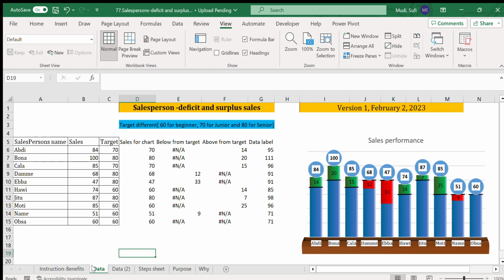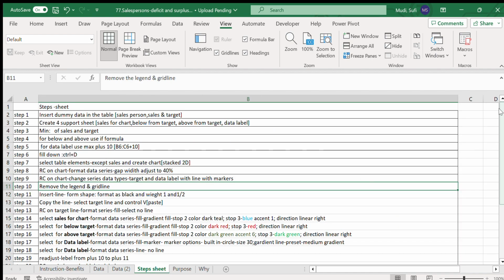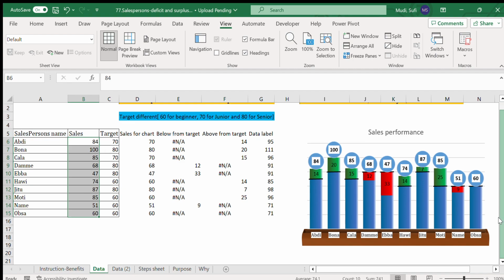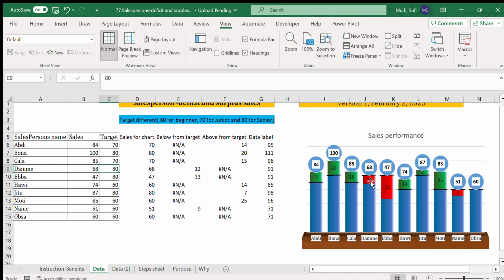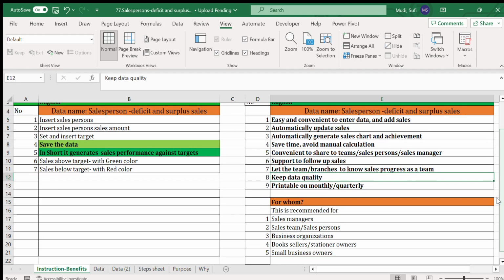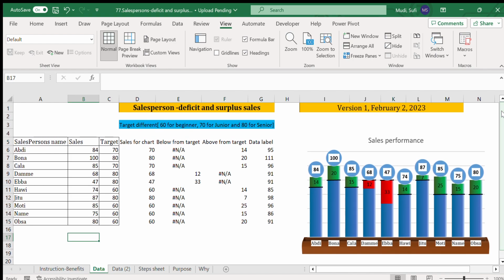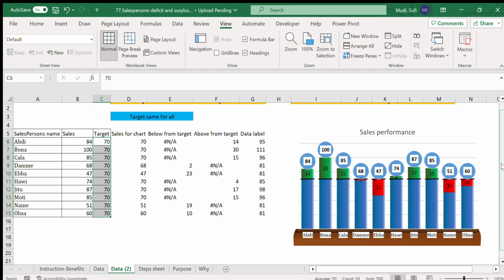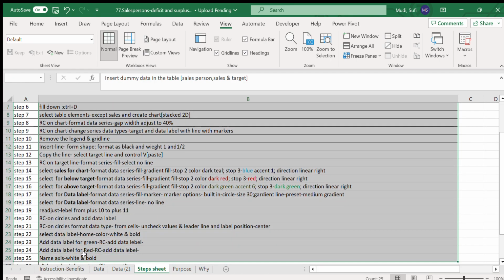Salespersons deficit and surplus sales Excel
Sales Analysis
To Track sales in a dynamic way.
Instructions
No Data name: Salesperson -deficit and surplus sales.
1. Insert sales persons
2. Insert sales persons sales amount
3. Set and insert target
4. Save the data
5 .In Short it generates  sales performance against targets
6. Sales above target- with Green color
7. Sales below target- with Red color

Benefits:
1. Easy and convenient to enter data, and add sales
2. Automatically update sales
3. Automatically generate sales chart and achievement
4. Save time, avoid manual calculation
5. Convenient to share to teams/sales persons/sales manager
6. Support to follow up sales
7. Let the team/branches  to know sales progress as a team
8. Keep data quality
9. Printable on monthly/quarterly
For whom? This is recommended for
1. Sales managers
2. Sales team/Sales persons
3. Business organizations.
4. Books sellers/stationer owners
5. Small business owners

•Save time
•Generate automatic reports
•Reduce cost
•Increase productivity

To manage your work
To make informed decision

koji
Books/Booklets

Tracking Sales dynamically
daily sales report
sales performance analysis
sales performance review
sales report in excel
sales tips
sales tracking software
sales training
# Sales guide
Track sales
Sales volume
sales techniques
sales skills
b2b sales